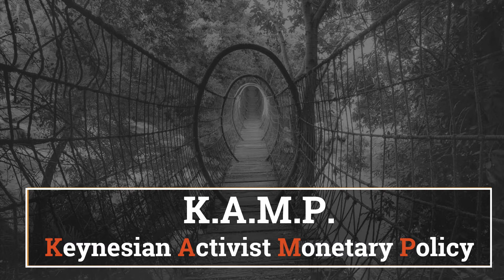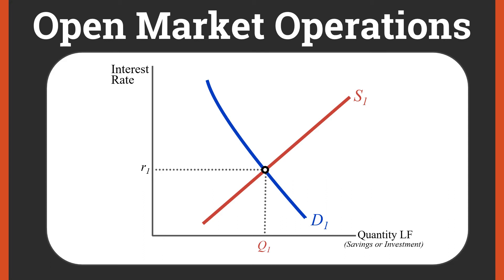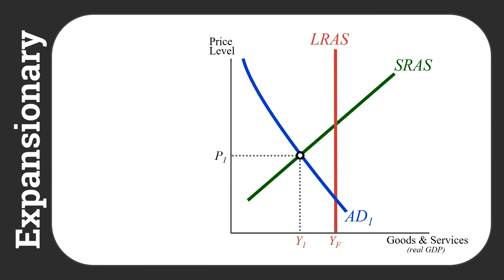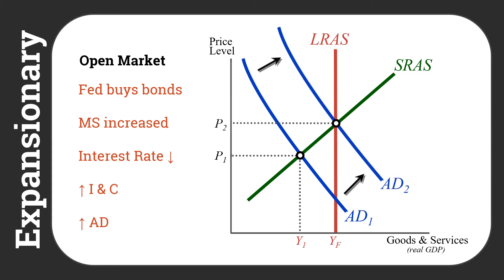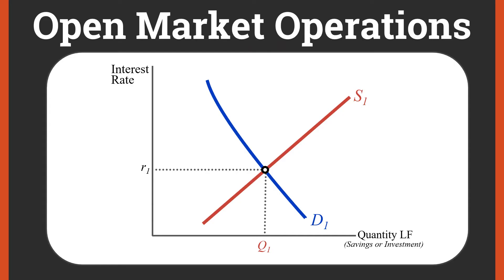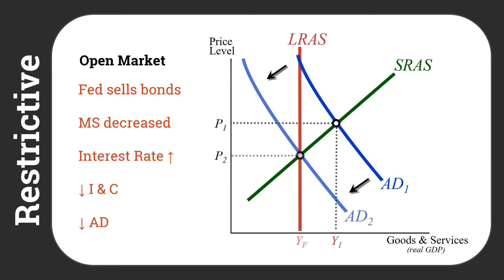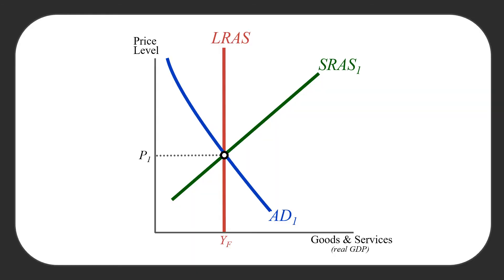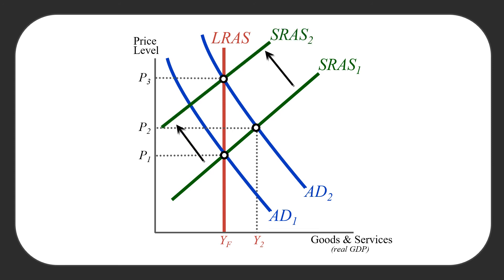Monetary Policy on the Loanable Funds & AS/AD Graphs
A video that shows the loanable funds and aggregate supply aggregate demand graph representations of monetary policy.